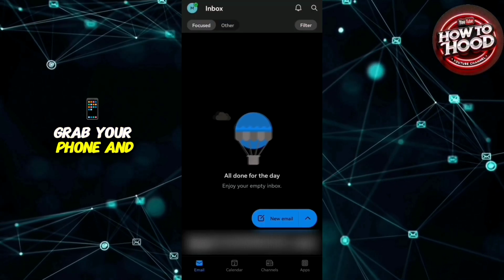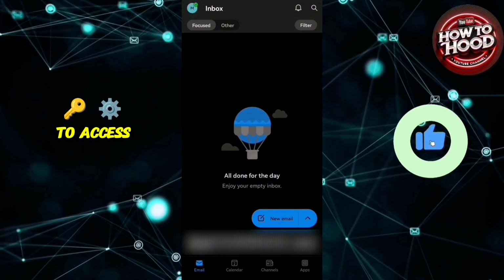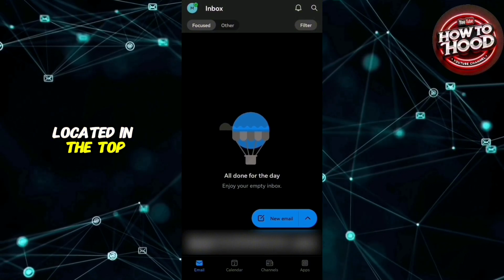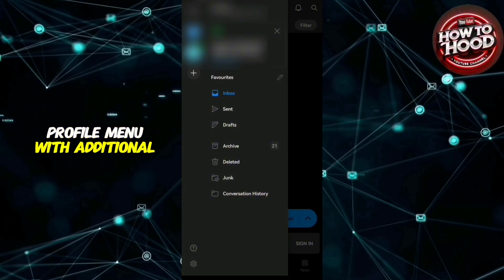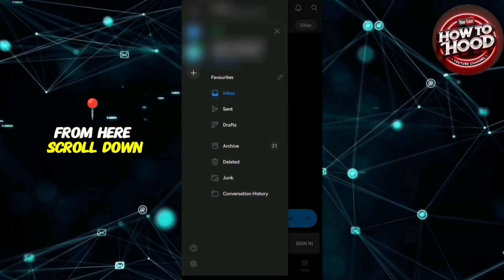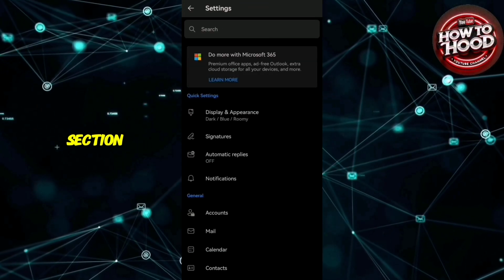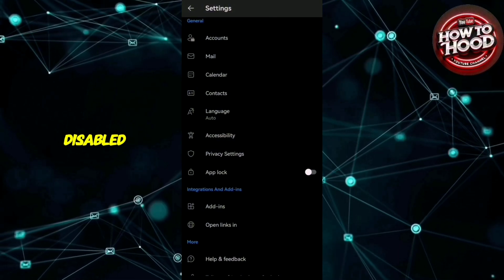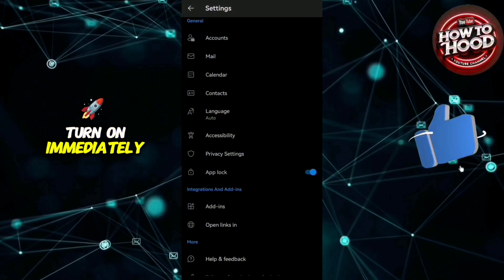How To Enable App Lock On Outlook App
**Description:**
Learn how to enable App Lock on the Outlook app for iOS and Android to secure your emails and personal data with an added layer of protection.

**Steps to Enable App Lock on Outlook App:**

1. **Update the App:**
   - Open the **App Store** (iOS) or **Google Play Store** (Android).
   - Search for **Outlook** and ensure it’s updated to the latest version.

2. **Access Settings in Outlook:**
   - Open the Outlook app.
   - Tap your **Profile Icon** or the **Menu** (three horizontal lines) in the top-left corner.
   - Scroll down and tap **Settings**.

3. **Enable App Lock:**
   - In Settings, locate the **App Lock** or **Privacy** section.
   - Toggle the switch to enable App Lock.

4. **Set Up Biometric or PIN Lock:**
   - Follow the prompts to enable your device’s biometric authentication (Face ID, Touch ID) or set a PIN for Outlook.

5. **Test the App Lock:**
   - Close the Outlook app and reopen it.
   - Verify that it requires biometric authentication or a PIN to access.

**Tips:**
- Ensure you remember your PIN or have biometrics set up on your device.
- Regularly update the Outlook app for the latest security features.